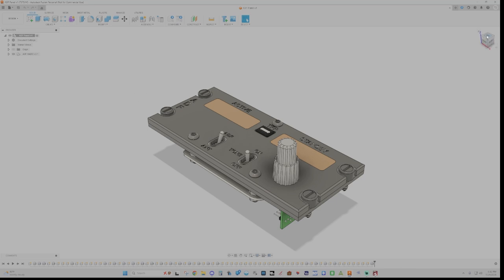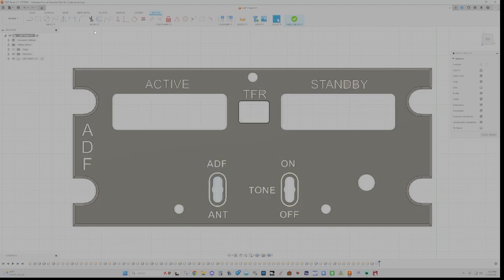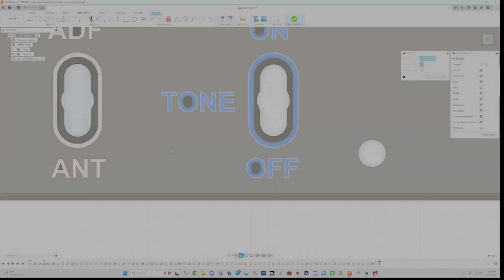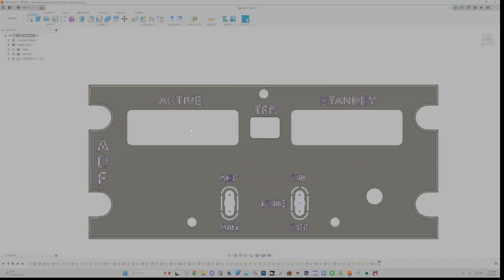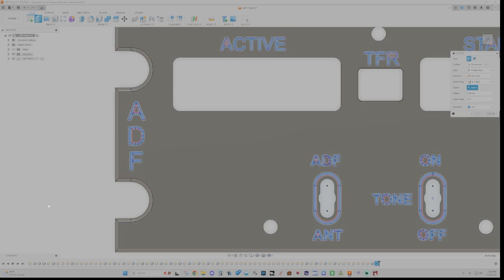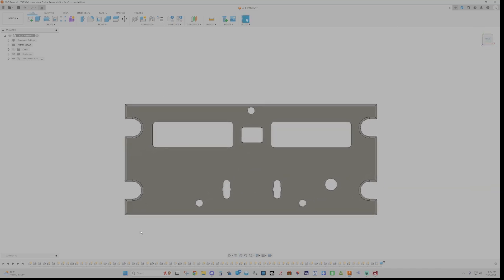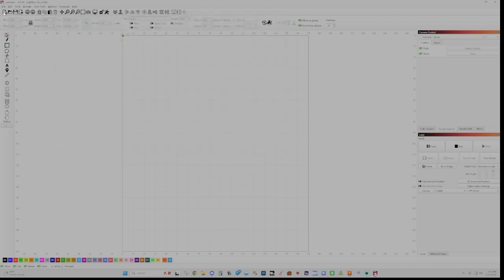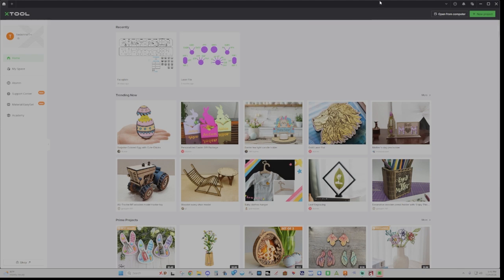Editing Panel Text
Editing Panel Text to fill and then export that text to a laser engraving or etching program.